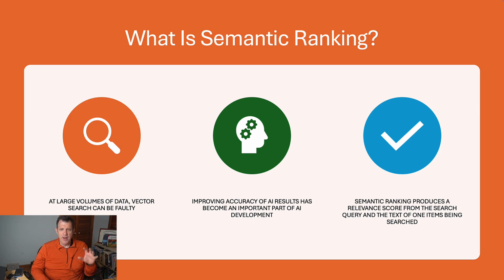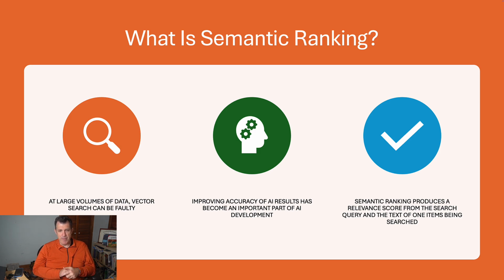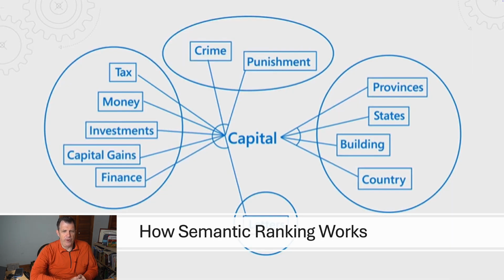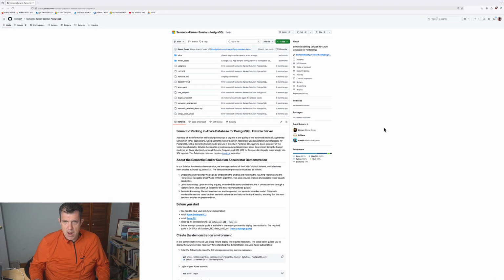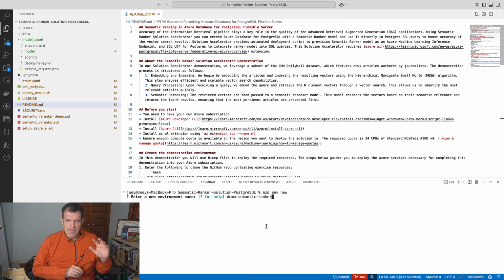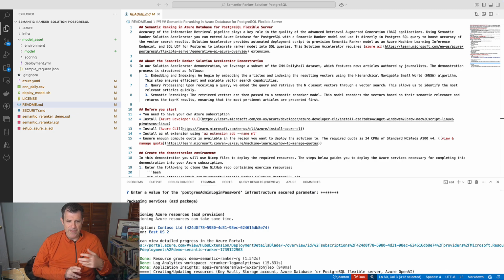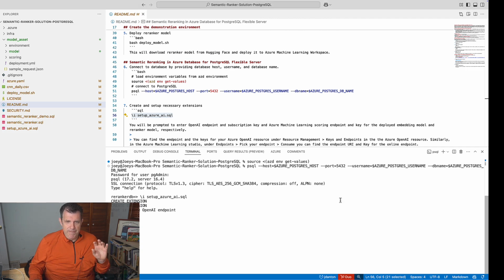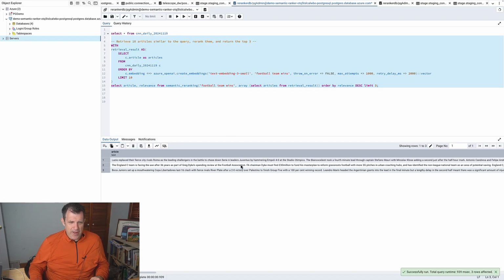Implementing Semantic Ranking in Azure Database for PostgreSQL.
Accuracy of the Information Retrieval pipeline plays a key role in the quality of the advanced Retrieval Augmented Generation (RAG) applications. Using Semantic Ranker Solution Accelerator you can extend Azure Database for PostgreSQL with a Semantic Ranker model and use it directly in Postgres SQL query to boost accuracy of the vector search results. Solution Accelerator provides automated deployment script to provision Semantic Ranker model as an Azure Machine Learning Inference Endpoint, and SQL UDF for Postgres to integrate ranker model into SQL queries. Join Microsoft MVP, Joey D'Antoni to learn about semantic ranking, and how to build it in Azure Database for PostgreSQL.